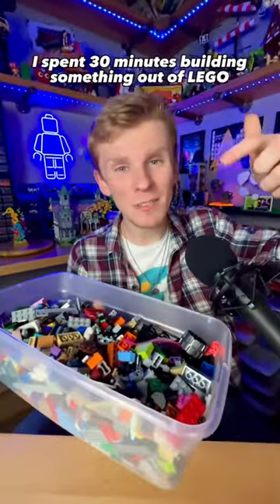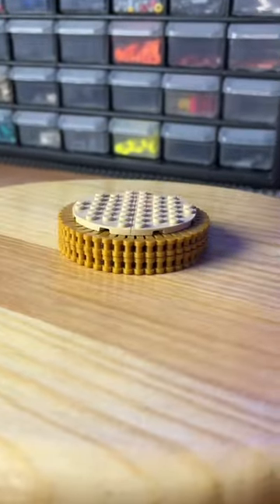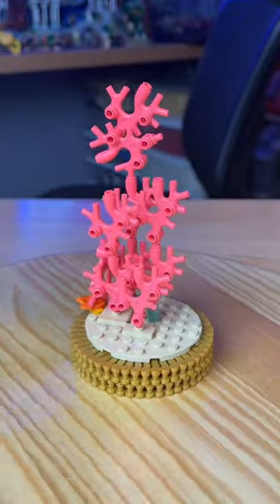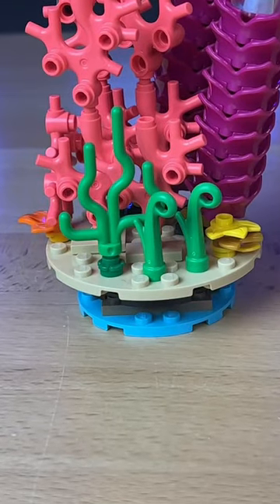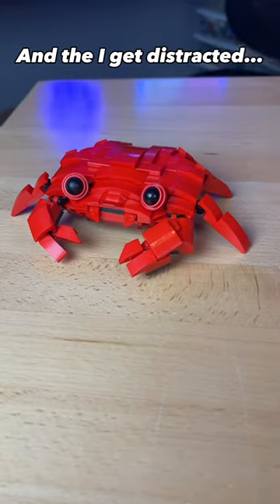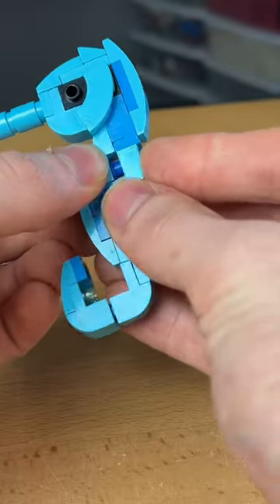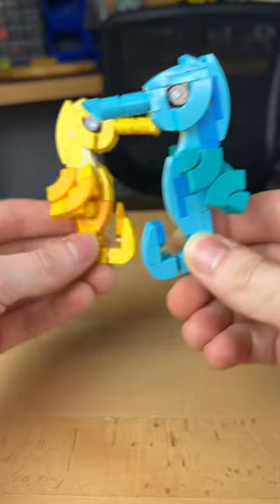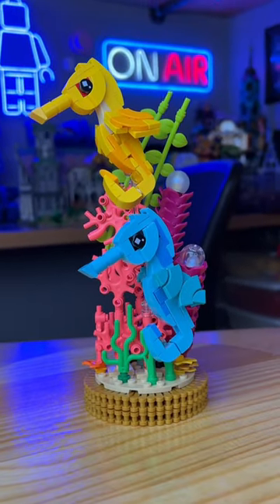I built LEGO SEA HORSES in 30 minutes…